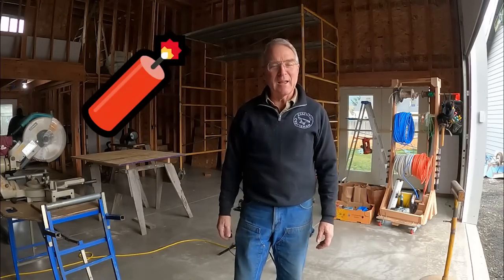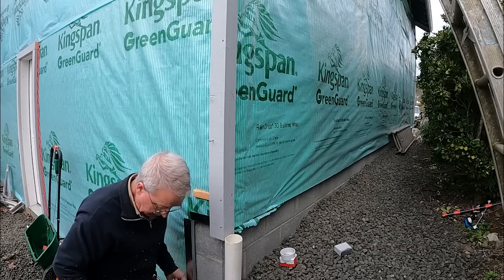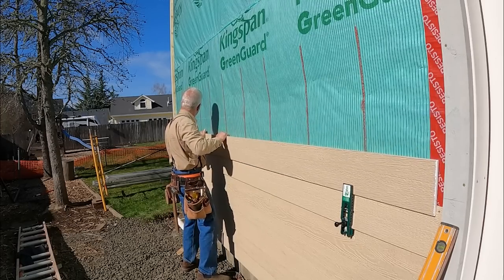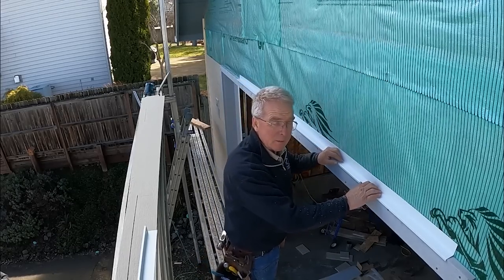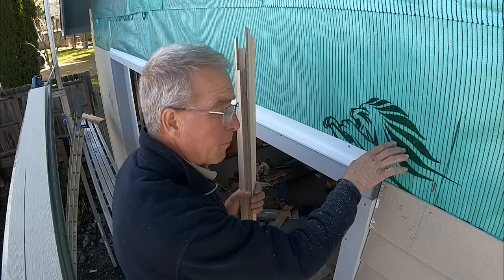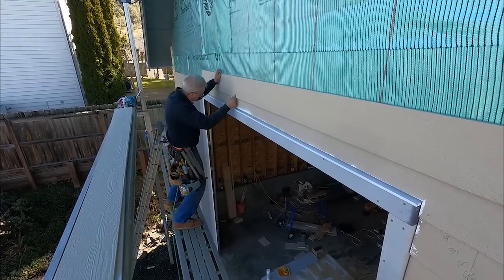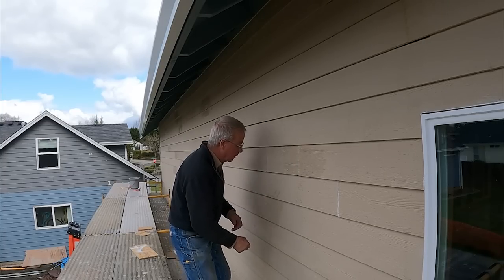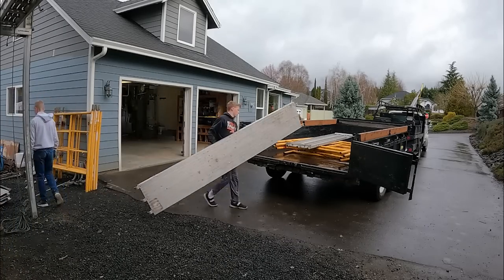Putting Siding On A Shop: Shop Build #23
We're finally getting some siding on this shop building!  Here's a close look at some tricky spots

This is the best way to support Essential Craftsman and you get a LOT of perks as a bonus. Check it out.